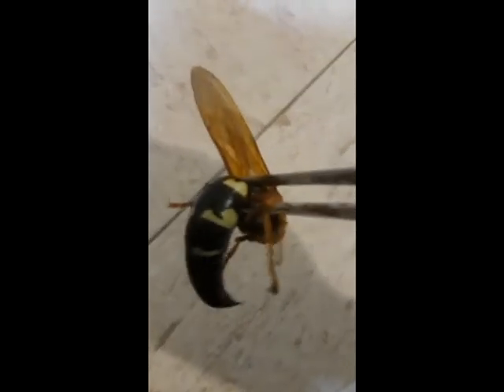The Biggest Wasp I've Ever Seen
Turns out it was just a Cicada Killer - I made my research.

This video was inspired by Andres, an old friend of mine who plays Toontown Rewritten - check out his sports channel!

They're neither invasive nor endangered, so... It was just a random bad guy to bag, but was quite literally the immortal one (lived on without its' head for over a WHOPPING half hour!)